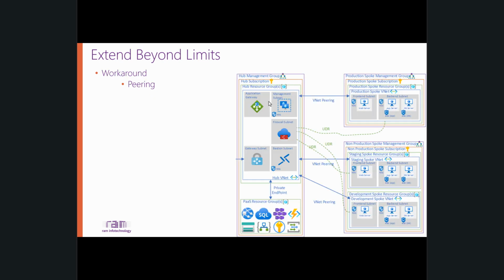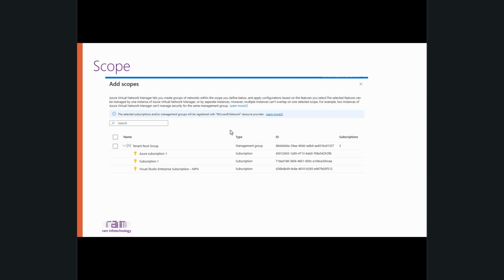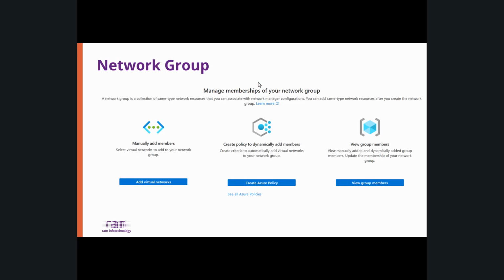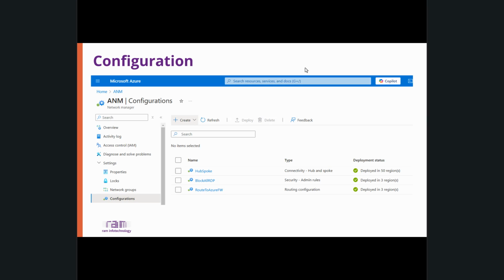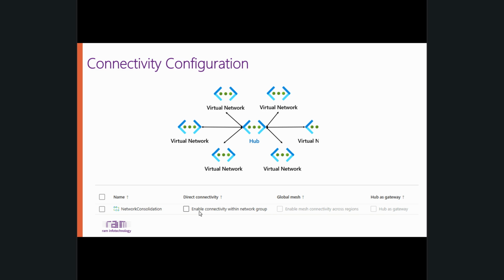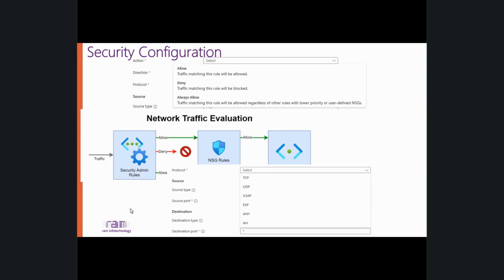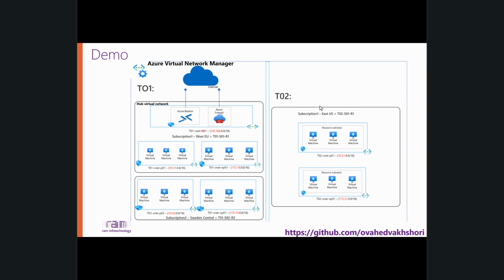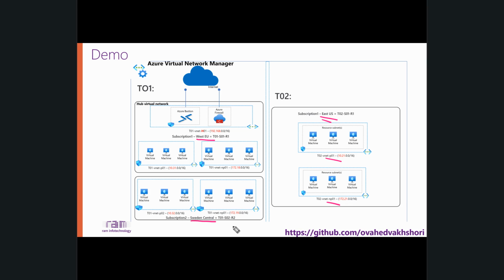Azure Virtual Network Manager in Minutes PART-01 by Omid Vahed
Managing Azure networking across multiple subscriptions, regions, and tenants can be complex and time-consuming. Azure Virtual Network Manager (AVNM) is a game-changing solution that simplifies network connectivity, security policies, and automation—all from a single pane of glass!

00:00  Introduction
00:30 Limitations of VNets and Subnets
01:47 Simplifying Network Management
03:43 Configurins
05:18 Security Features
09:20 Demo Explanation